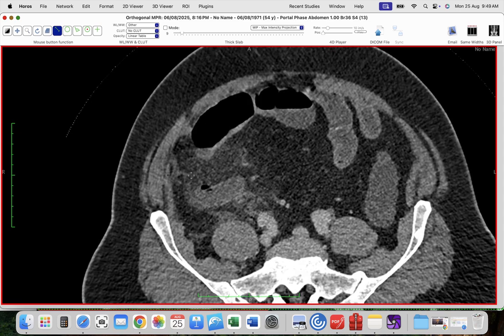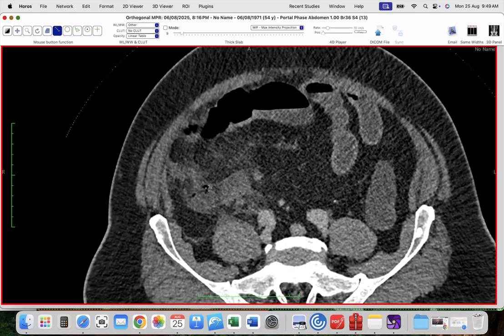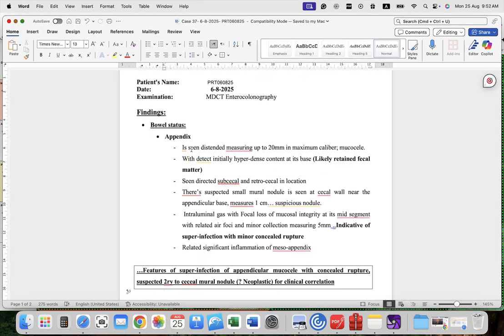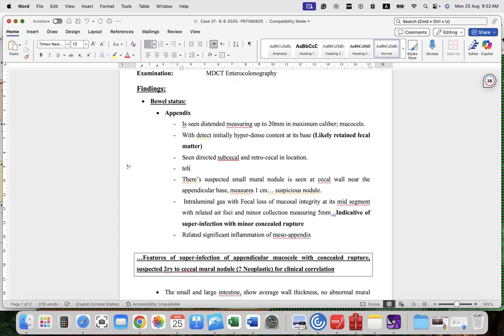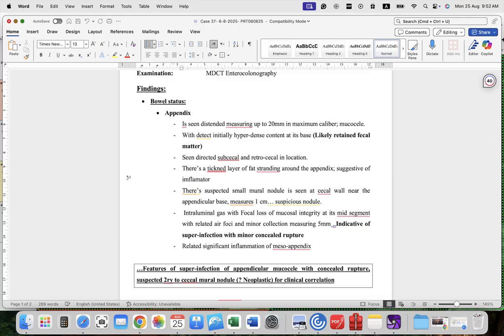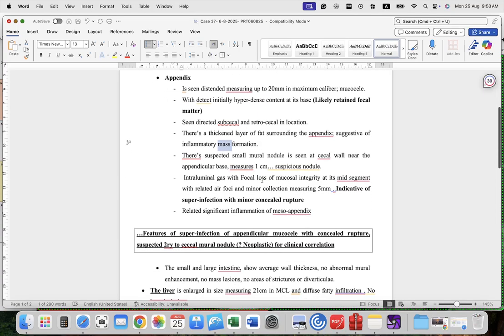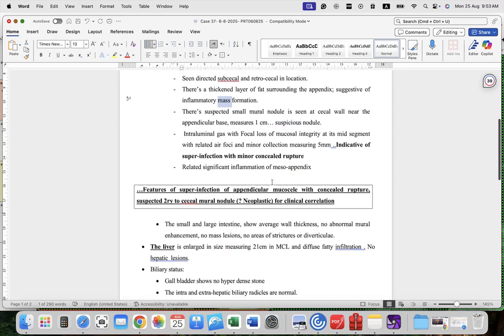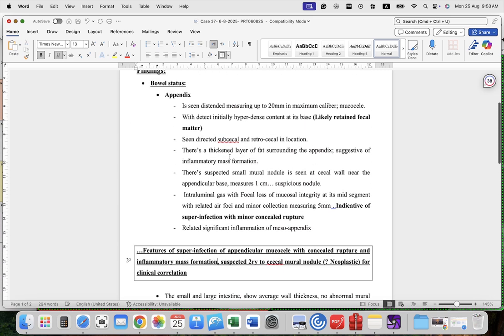| Case 37 | Appendicitis 2ry to suspected Cecal nodule | PRT060825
Teaching point:  always check the cecal wall in elderly patient